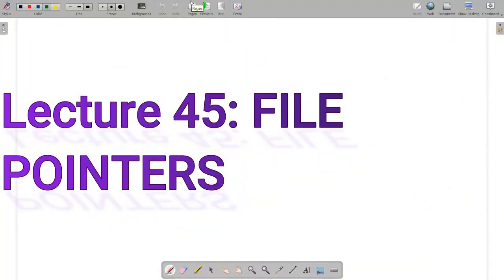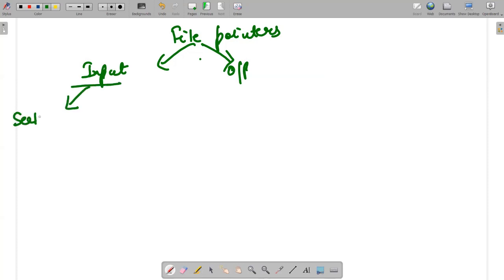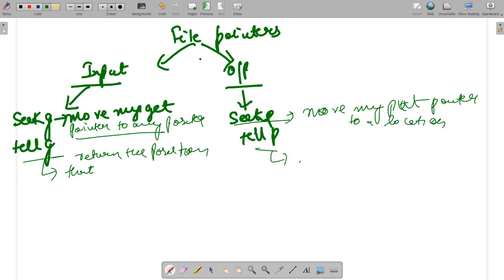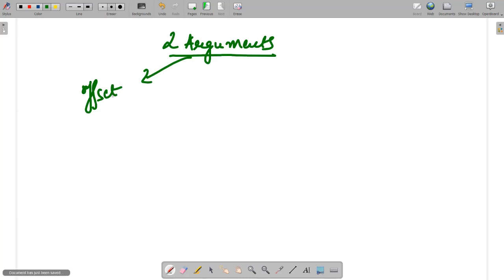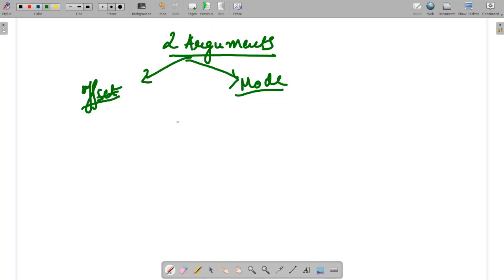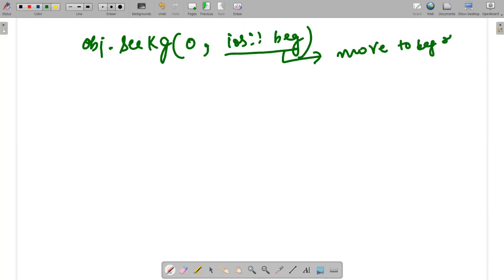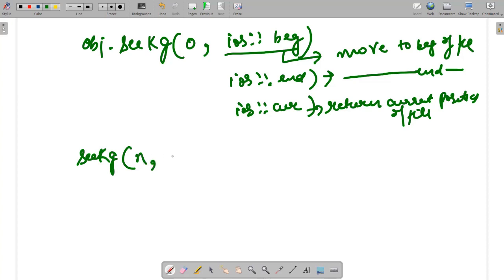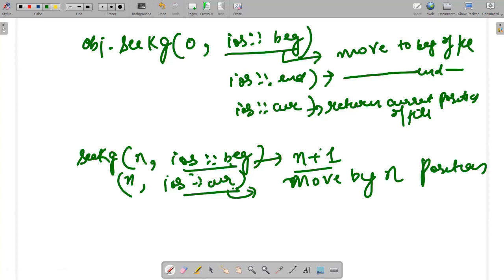File Pointers in C++|| Seekg, Seekp, Tellg, Tellp Explained|| Easy Explanation||Lecture 45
Welcome to Lecture 45 of our C++ programming series! In this session, we'll dive deep into the world of C++ file pointers and explore the essential functions, including Seekg, Seekp, Tellg, and Tellp, with an easy-to-follow explanation.

📚 In this lecture, you'll gain insights into:

✅ The role of file pointers in C++ and their significance.
✅ A clear explanation of Seekg and Seekp functions for file reading and writing.
✅ How to use Tellg and Tellp functions to determine file positions.